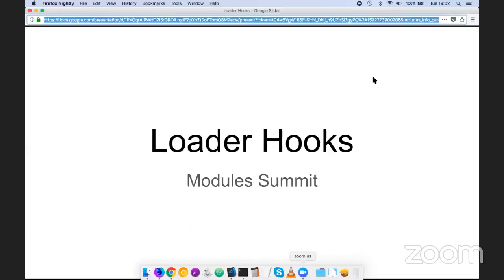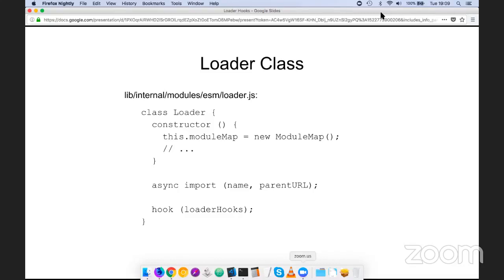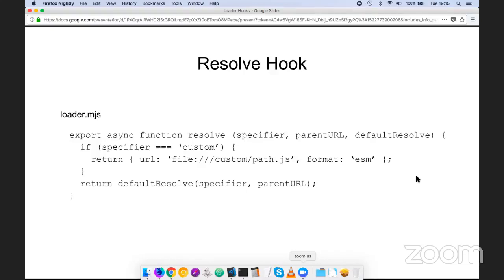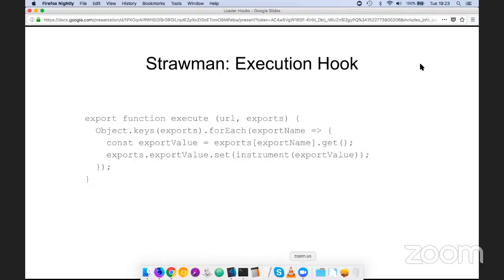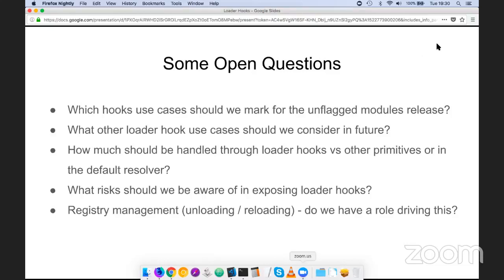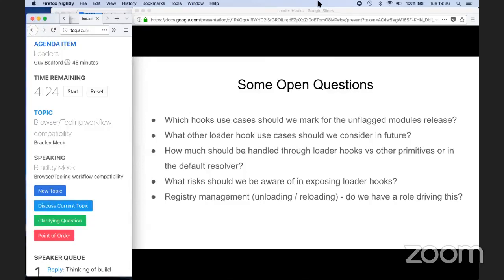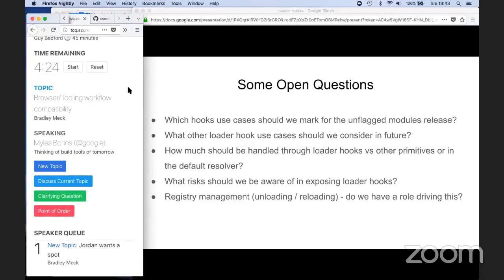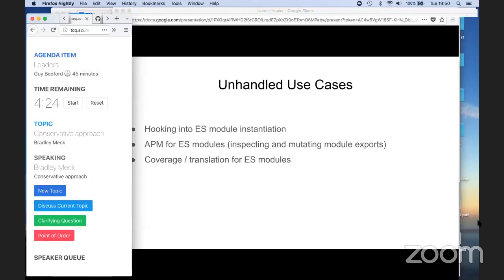Online Module Summit Part 4: Guy Bedford on Loader Hooks